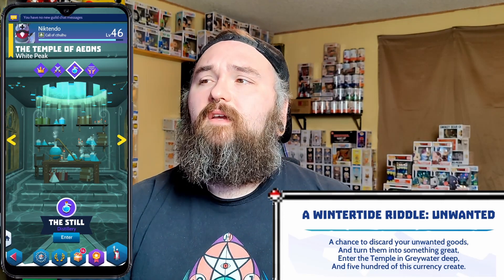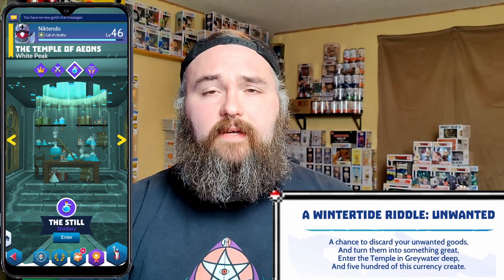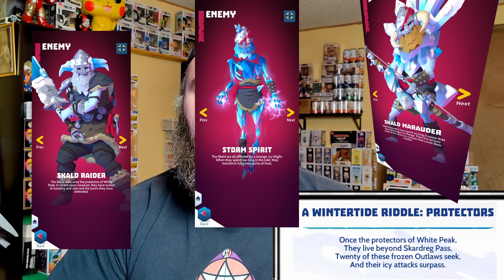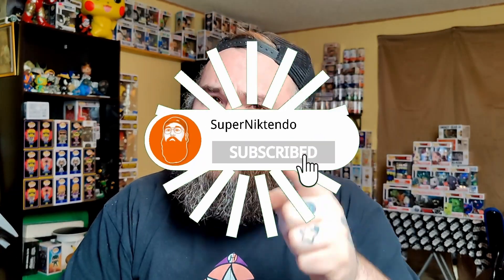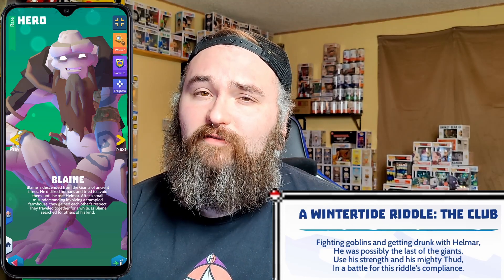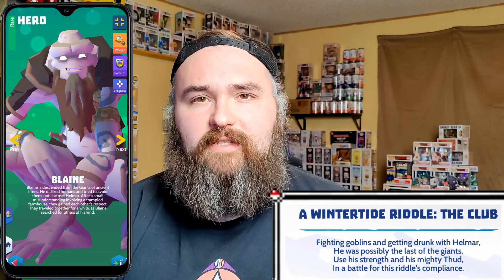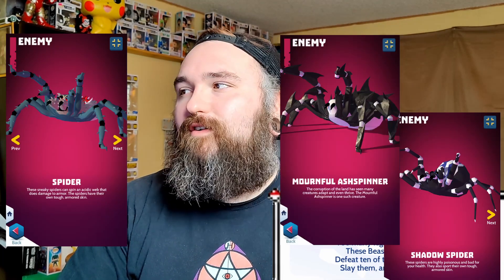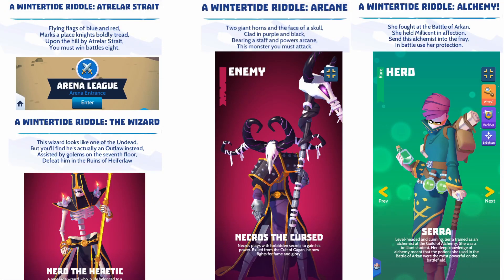Knighthood - Wintertide Riddles 2021 Part 3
A quick guide to the Wintertide Riddles 2021 Part 3
In this video, I go over the following Riddles.
A Wintertide Riddles: Eww
A Wintertide Riddles: The Club
A Wintertide Riddles: Protectors
A Wintertide Riddles: Unwanted